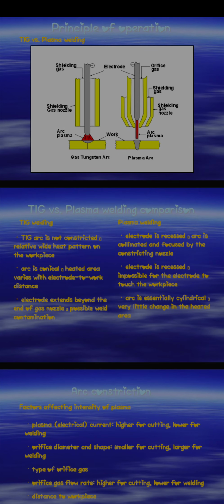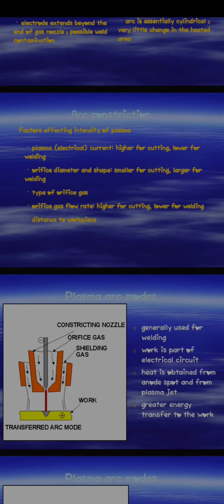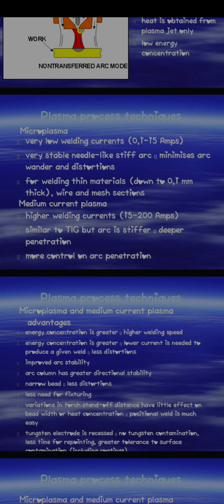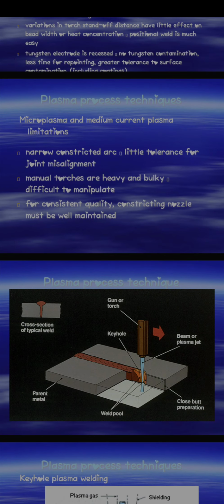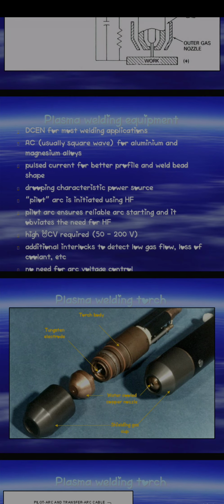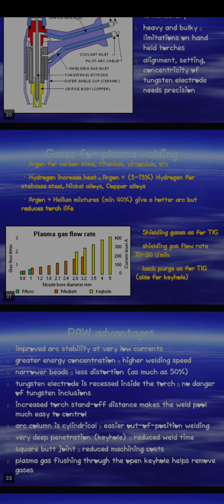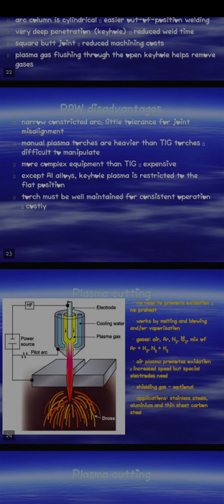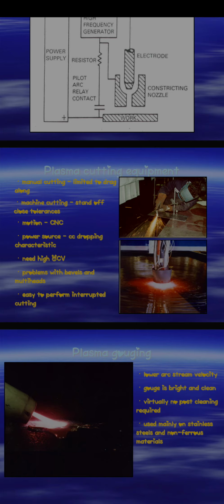plasma arc welding